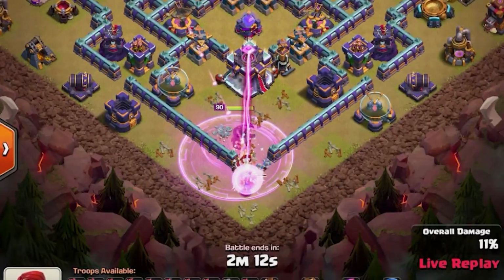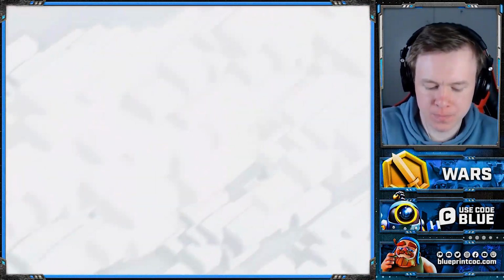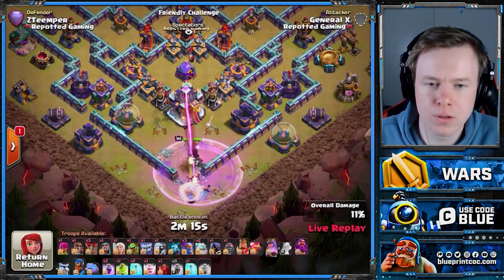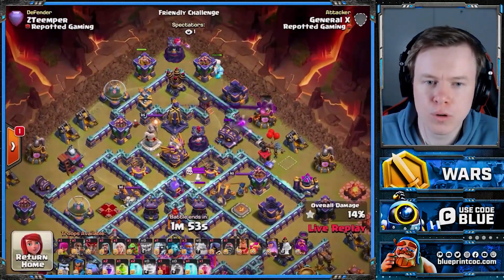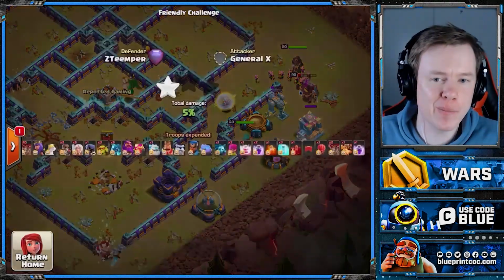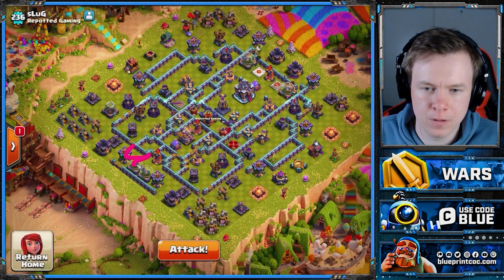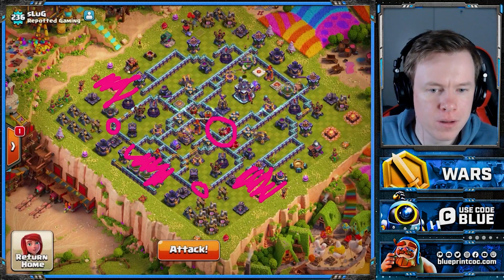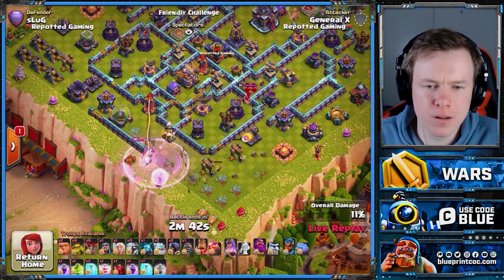Recall Spell is OVERPOWERED When Used Correctly | Most Diverse Strategy | Clash of Clans Guide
💙 The Recall Spell is the most skilled spell in Clash of Clans! However it's often not used so in today's video we will show you a few ways to use the spell.

⏲️ Video Chapters:

0:00 Master Class coming soon
0:21 Super Bowlers
4:49 Edragons
8:00 E-Titans
12:50 Come to the Master Class!

🔵  Our Services!
        46 new bases each month, less than 1$ per base!

🔵  Creators Team!

Blueprint CoC is a mobile gaming channel focused on Clash of Clans. You will see a variety of videos focused on being Educational but Entertaining! You will find Live Legend League hits by the best Pushers in the World, Blueprint Free Base Designs for our community, Building Processes by our Builders, Base Analysis of the best Blueprint CoC base Designs, The Best Clash of Clans Attack Strategies for every Town Hall, Pro Attacks and Base Layouts for Clan Capital and Builder Hall and informational Guides on Everything in CoC.

ClashOn and...